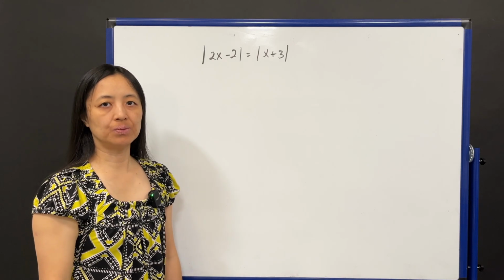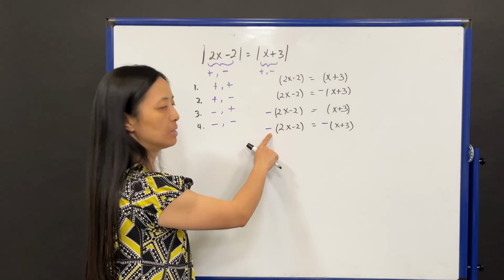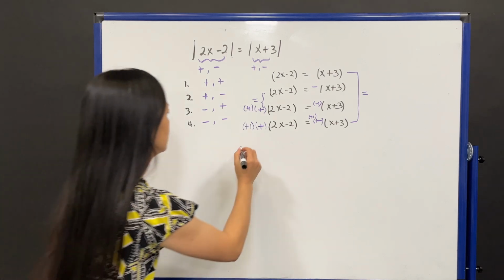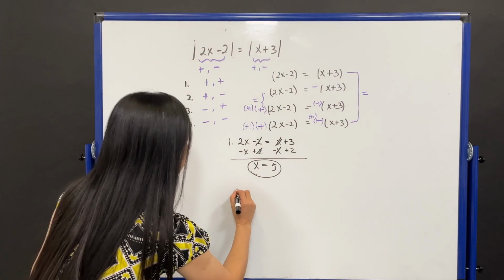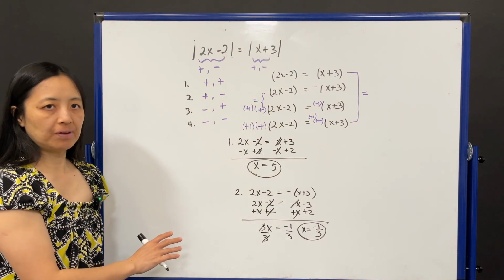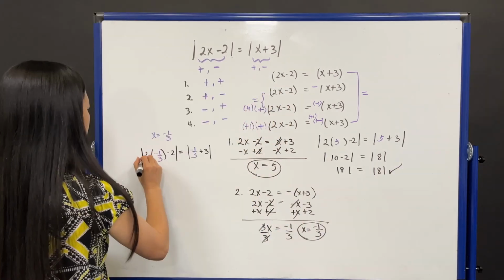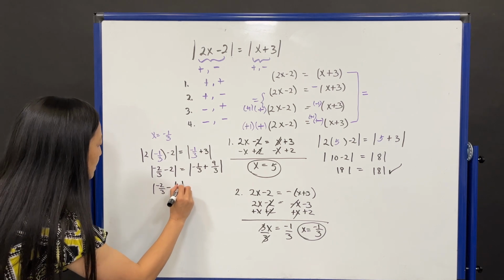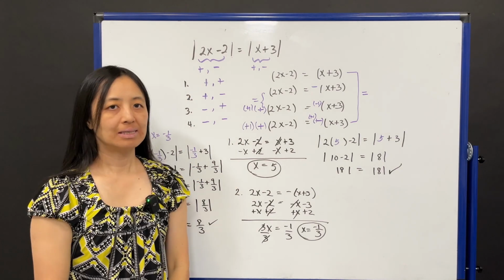How To Solve Double Absolute Value | Algebra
When you have an equation with 2 absolute, you need to consider 4 cases to solve the equation. After the solution(s) are found, verify the solution is valid by substituting the solution(s) in the original equation.